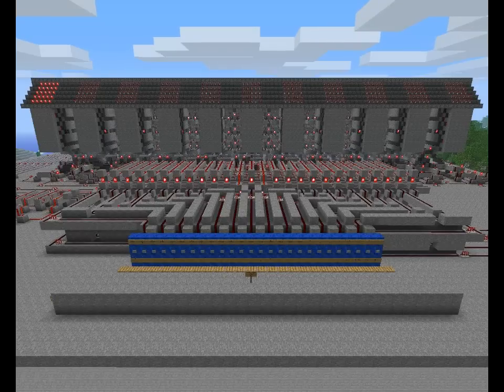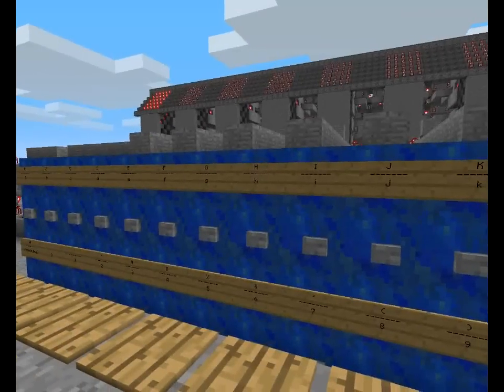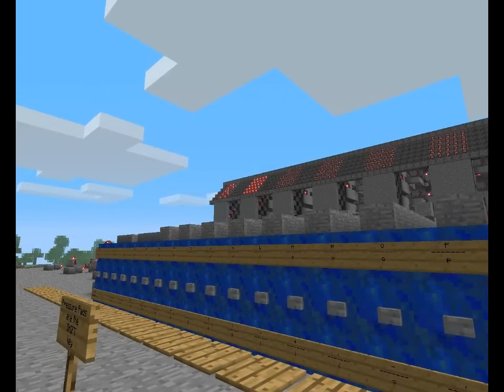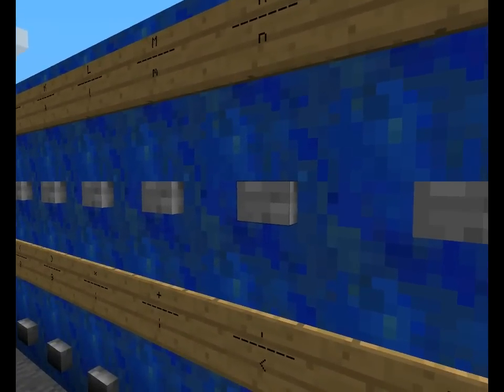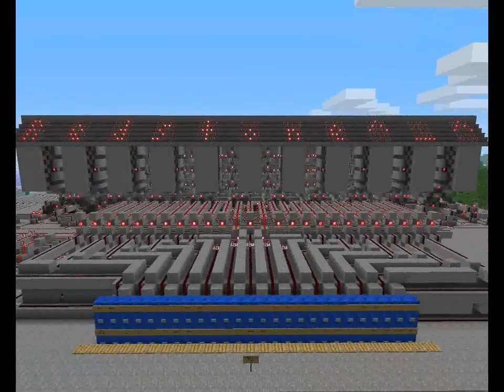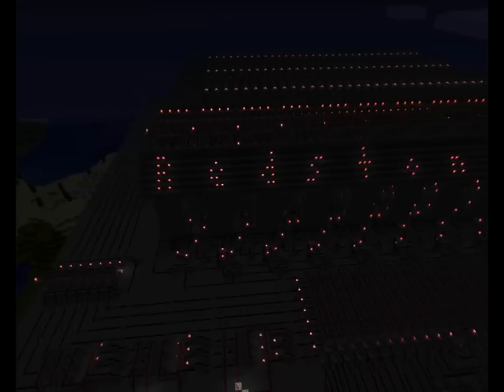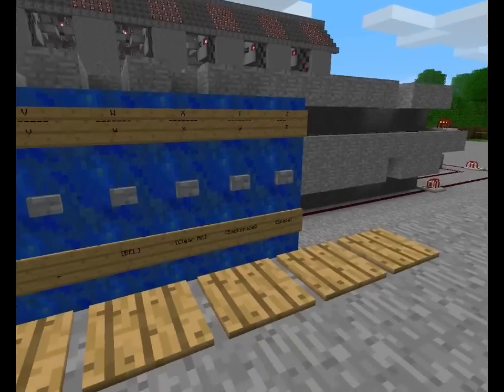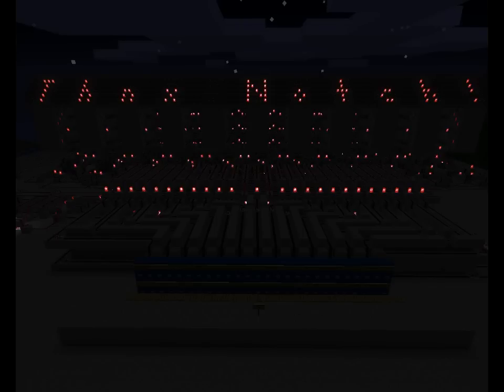RDF Minecraft ASCII Word Processor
This is my 11 character, 95 symbol, ASCII Word Processor created in association with the Redstone Development Foundation.

F.A.Q:

Total build time: 12 hours spread out over ~2 weeks. WorldEdit (a Bukkit plugin) was used to greatly speed up construction. Texture pack is a modified version of Painterly.

Technical Specs:
100 input keyboard
2400 bits of ROM
293 bits or RAM
95 pre-programmed letters / symbols
11 screens (expandable)
1 bit (per screen) 4 function automatic screen addressing system